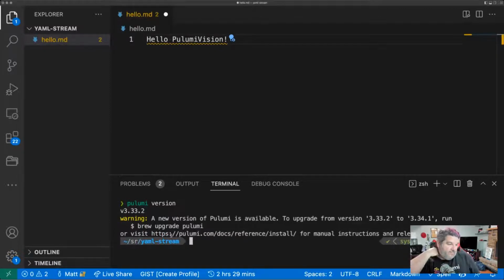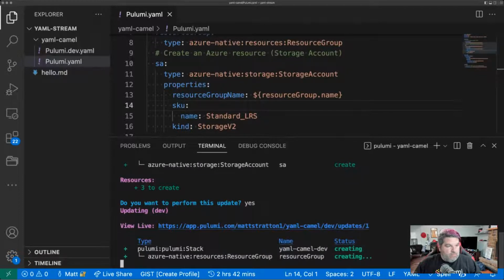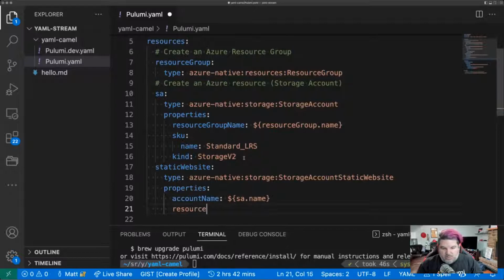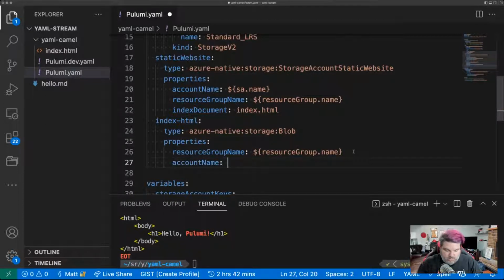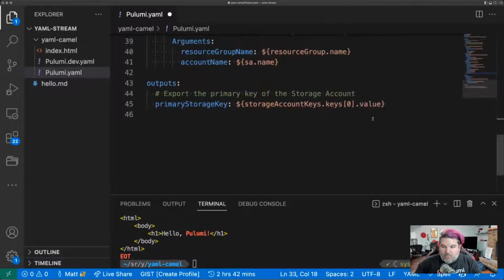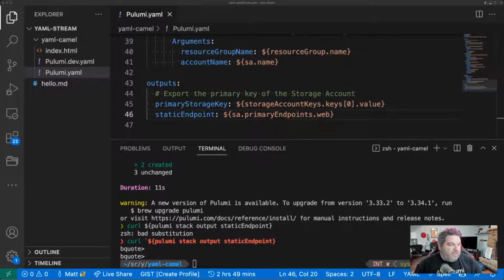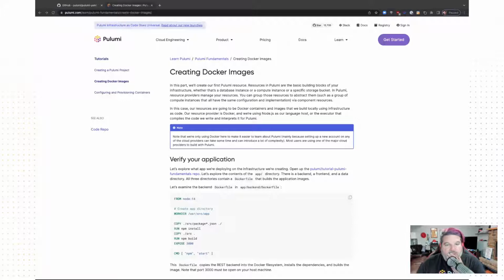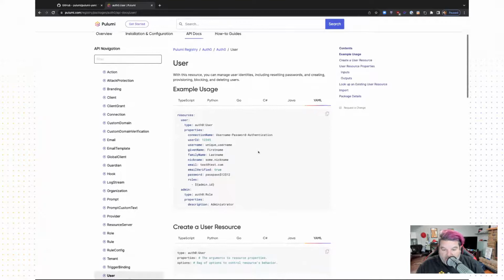YAML, Azure and Pulumi. Let's Do It! | PulumiVision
Matt Stratton, Staff Developer Advocate, goes through getting started with Azure and YAML.
Follow along as he codes and debugs LIVE.